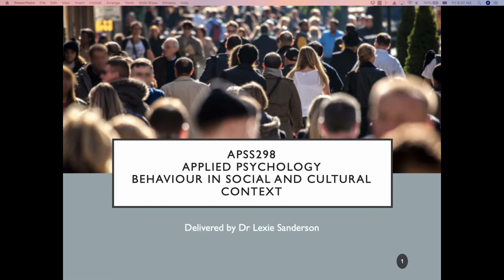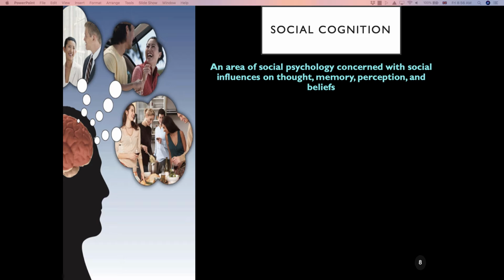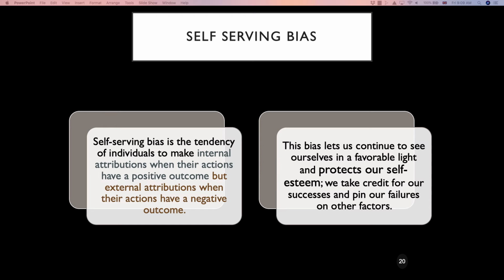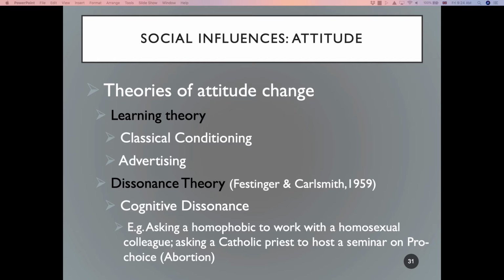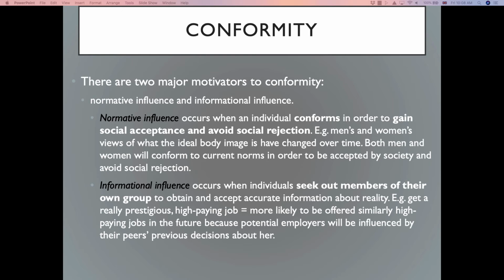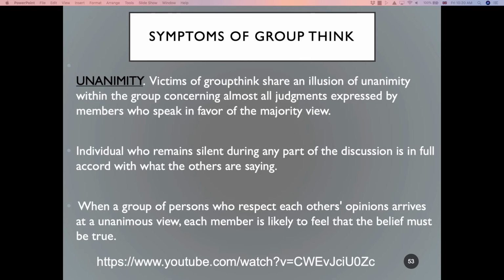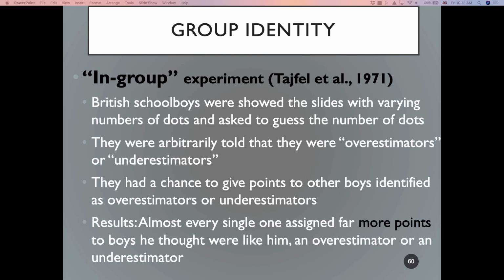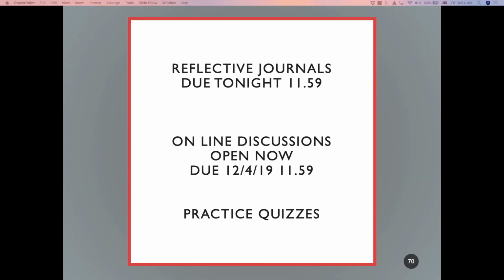week9_298_social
Table of Contents:

01:06 - Unit Overview
04:24 - Research Social psychology
05:11 - Social Psychology
08:51 - Social Psychology
12:03 - Social cognitionbelief and behaviour
12:55 - Social cognition
14:36 - Social cognition: Attribution
15:55 - Social cognition: Attribution
16:42 - The covariation model
17:21 - The covariation model
18:34 - Social cognition: Attribution
20:10 - Social cognition: Attribution
20:44 -
22:08 - Attribution Overview
22:58 - Social cognition: Attribution
24:29 - Social cognition: Attribution
25:24 - Self serving bias
26:47 - Just-world hypothesis
27:53 - Just-world hypothesis
29:27 - Social cognition: Attitude
29:56 - Social cognition: Attitude
30:02 - Social cognition: Attitude
30:09 - Social cognition: Attitude
31:49
32:54
33:41 - Social cognition: attitude
36:03 - Social cognition: Attitude
36:45 - Social cognition: persuasion
38:16 - Social Influences: Attitude
39:34 - Social cognition: persuasion
41:12 - Milgram’s Obedience Study
42:42 -
44:28 - Milgram’s Obedience
45:39 -
45:58 - Stanford Prison Study
47:17 - Stanford Prison Study
47:51 - Why do people obey and harm others?
47:54 - Obedience
49:12 - individuals in groups
49:15 - Conformity
50:09 - conformity
52:01 - conformity
53:32 -
54:05 - Conformity
54:22 -
54:31 - Conformity
55:01 -
57:05 - Groupthink
58:00 - Symptoms of groupthink
59:16 - Symptoms of Group Think
01:00:12 - Symptoms of Group Think
01:00:43 - Symptoms of Group Think
01:06:21 - ED tool
01:06:23 - Individuals in Groups
01:10:50 - Individuals in Groups
01:11:46 - Individuals in Groups
01:14:24 - Group identity and group conflict
01:14:33 - Group Identity
01:15:57 - Group Identity
01:17:44 -
01:17:56 - Group Identity
01:18:56 - Group Identity
01:20:21 - Group Conflict
01:21:28 - Group Conflict
01:22:12 - Group Conflict
01:23:14 - Group Conflict
01:23:53
01:27:05 - Unit Summary
01:29:02
01:29:37 - Reflective Journals Due Tonight 11.59On Line Discussions Open NOWDue 12/4/19 11.59 Practice Quizzes